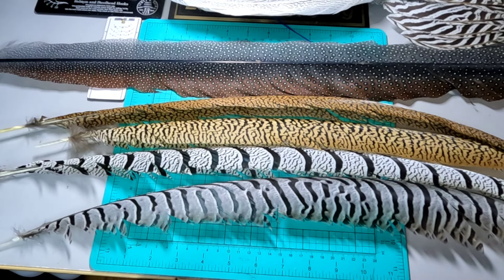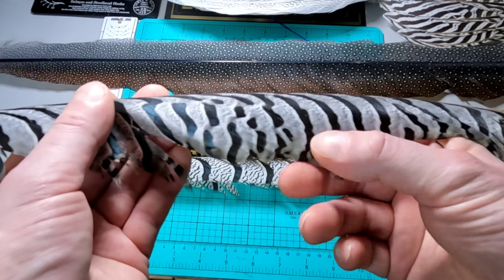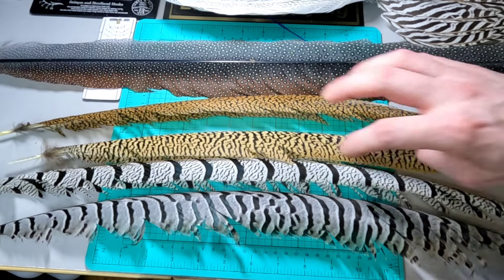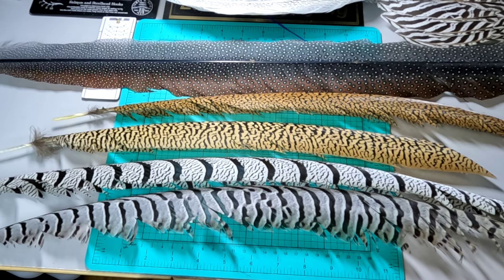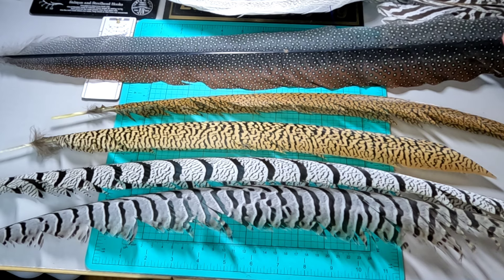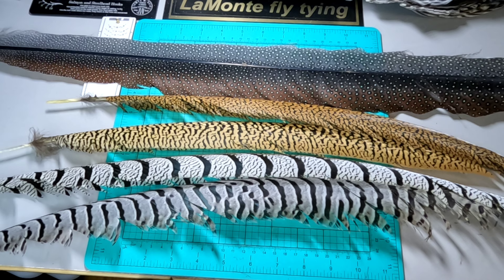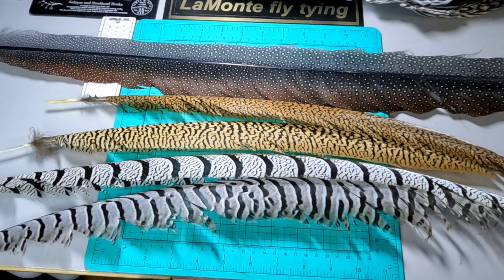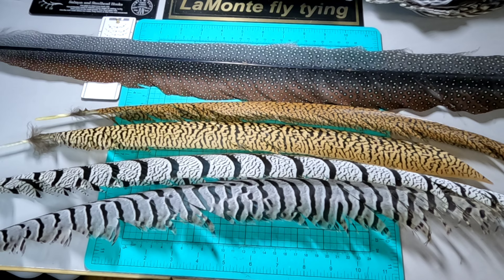Material Mondays! Today, Pheasant tails commonly used in Classic Salmon flies.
Hook/ Material Suppliers:

Anadromous Fly Co
Partridge-of-Redditch.co.uk
Spritehooks.co.uk
Flyfishfood.com
Flytying.fish (also sells on ebay)
Feathersmc.com
All Season Sports in Pulaski NY
Angry Rooster Fly Company
Also Ebay and Etsy searches will usually turn up good results as well

Hand made hooks: look them up on facebook
Lars Møller
Byron Bjerke
Graham Culley
Connor Mccracken
Cosimo Raia
Klaus-Peter Woggon
Garren Wood